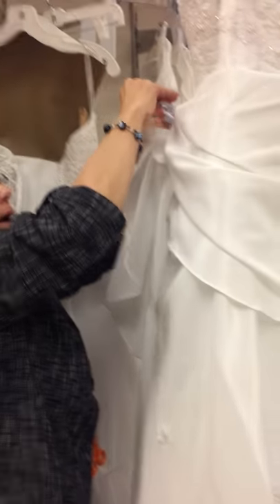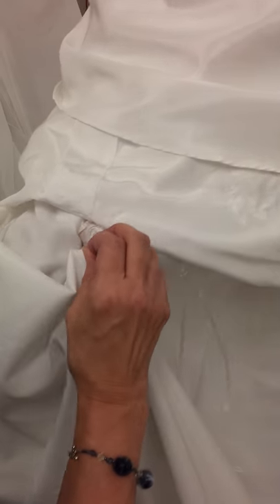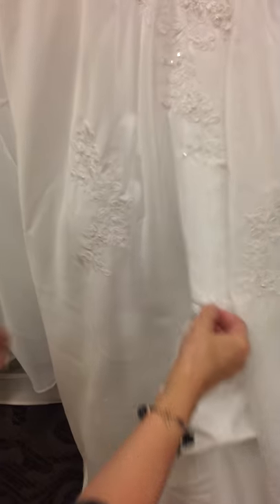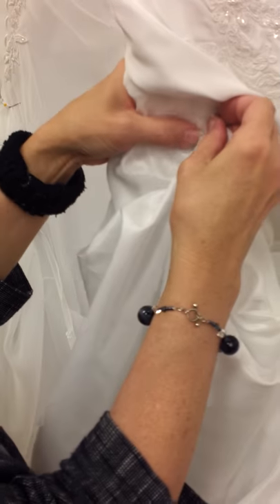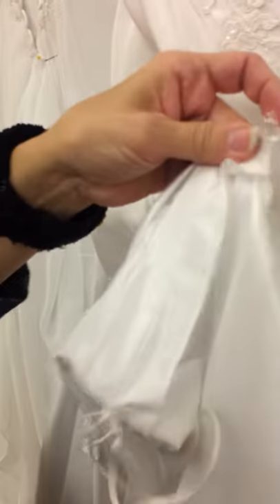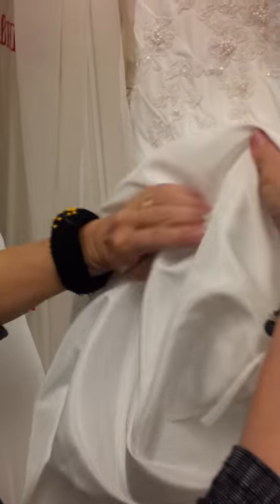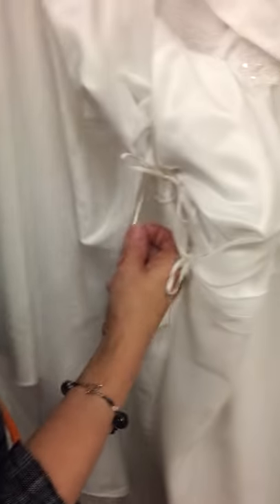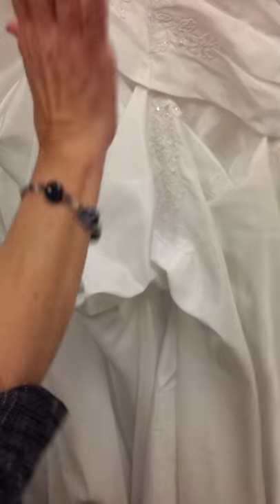Video of the bustle!

1. I need to pull up top layer of dress and hold it.
2. Do 3 button/loops for underbustle. (one in middle, one on each side)
3. Lower top layer of dress.
4. Do 3 button/loops for top layer - buttons under material wrapping diagonnally, loops within lace pattern (one in middle, one on each side)
5. Lift top layer of dress and do 5 tie/loops underneath.  (one in middle, two on each side)

The #5 is the trickiest, in my opinion.